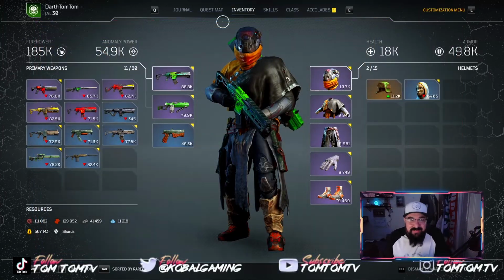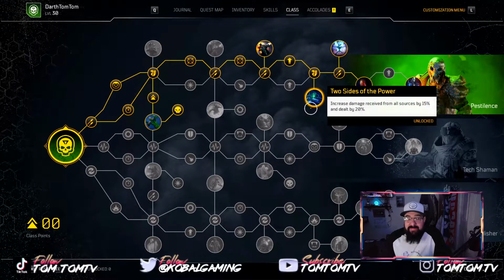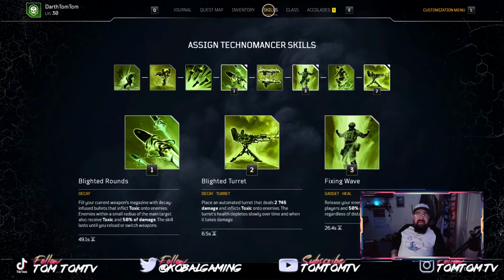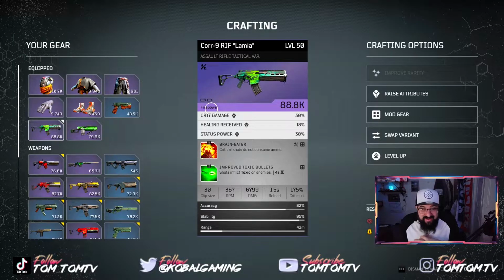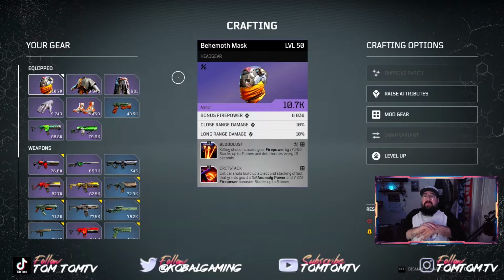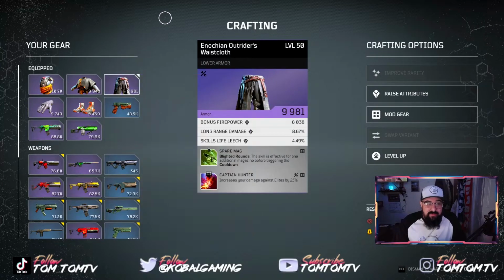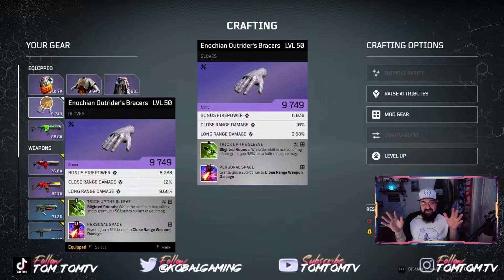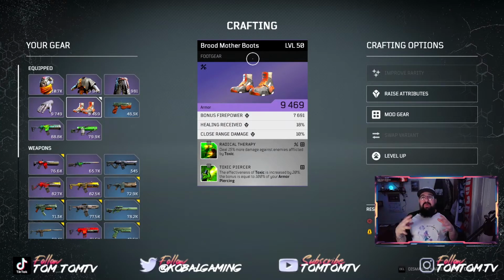Outriders - OP Endgame Technomancer Build Guide!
Welcome Everyone!
Outriders has been out for about a week now and today we have the most insane OP Endgame Technomancer Build. Build Credit to SOLID FPS!

Shredding CT15 - 00:19
Class Setup - 00:40
Skill Setup  - 04:20
Gear, Mods & Attributes - 05:35

33. NJ. PC Gamer. Father. Movie buff. Glorious beard grower. Comic nerd. Pizza chef. Your friendly neighborhood IT guy. Would do ALMOST anything for a crumb topped donut. Streaming FPS, Star Wars Games and survival games

► PC
CPU: Ryzen 3700x
RAM: 16GB
GPU: GTX 1660 TI 6GB